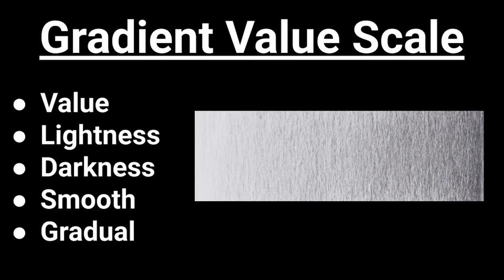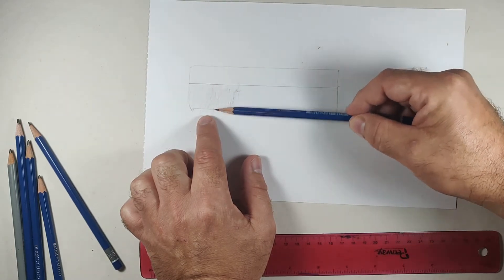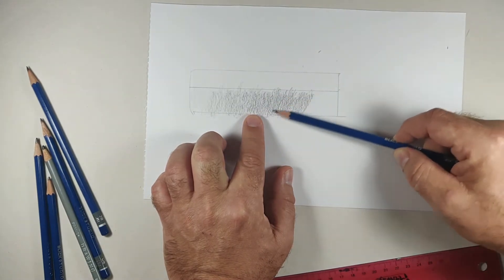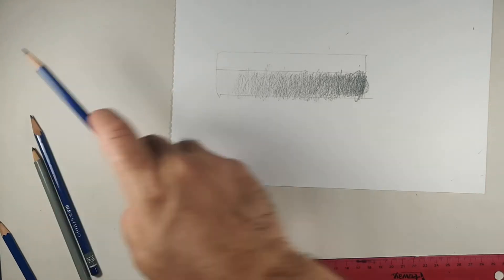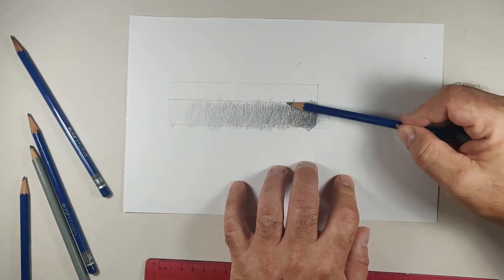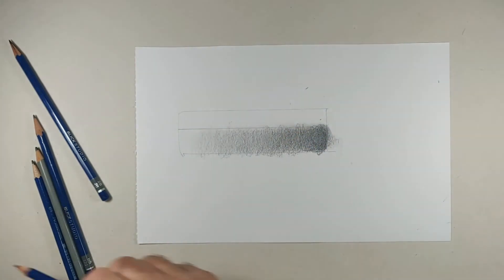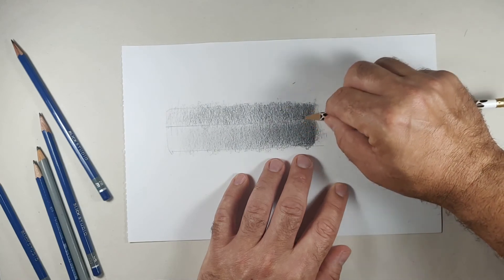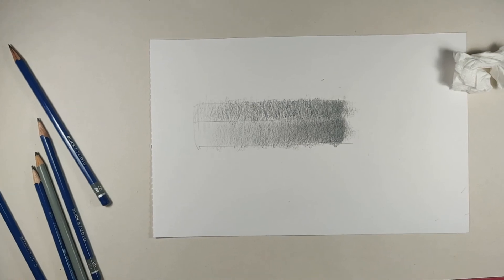Gradient Value Scale / How to Draw a Gradient Value Scale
Learn how to draw a gradient value scale.